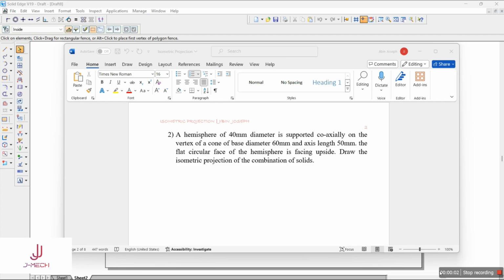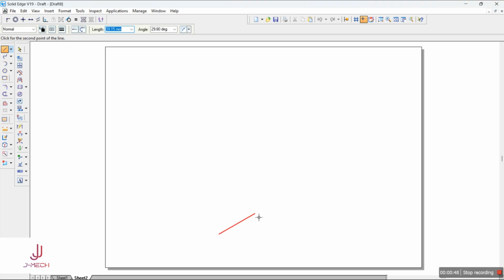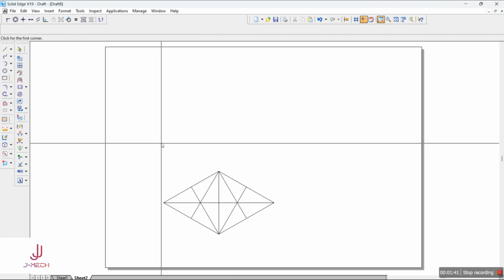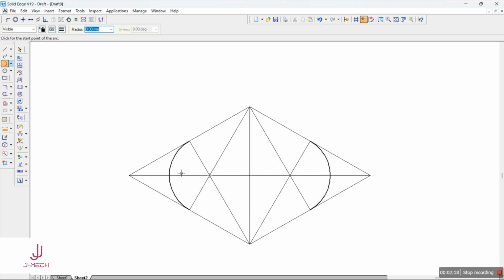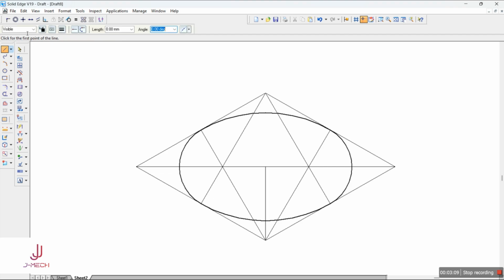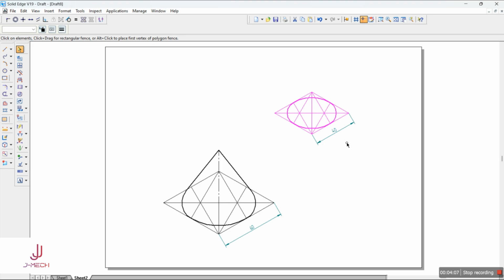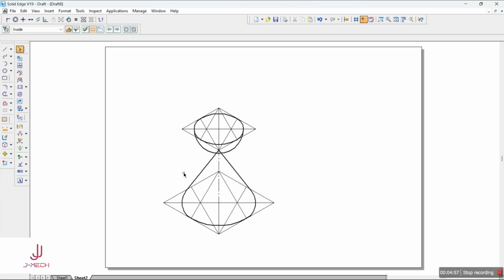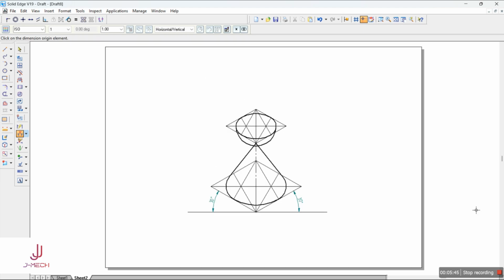Isometric Prob 02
Problem 2 : A hemisphere of 40mm diameter is supported co-axially on the vertex of a cone of base diameter 60mm and axis length 50mm. the flat circular face of the hemisphere is facing upside. Draw the isometric projection of the combination of solids.